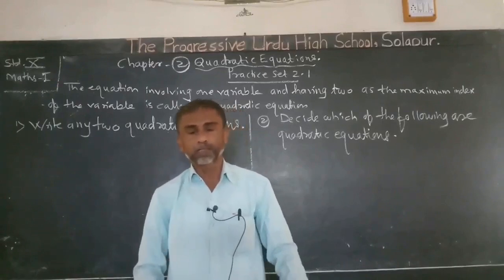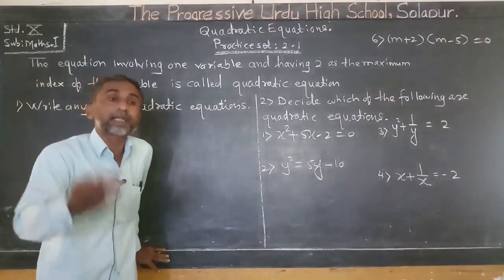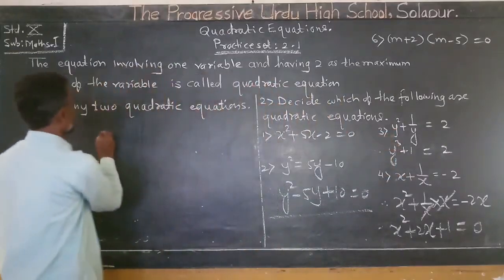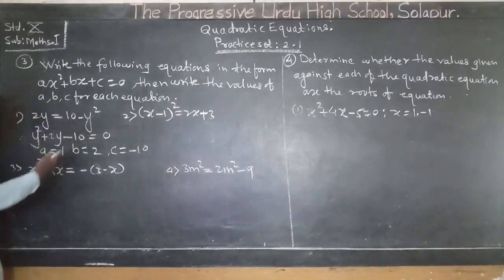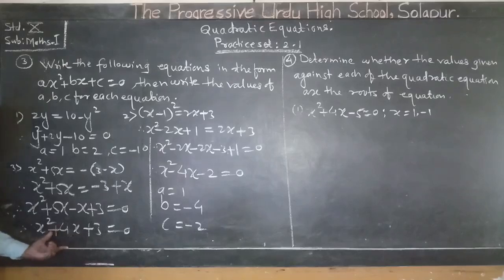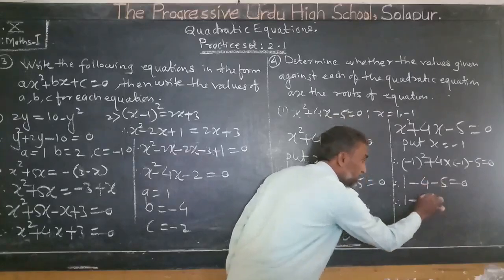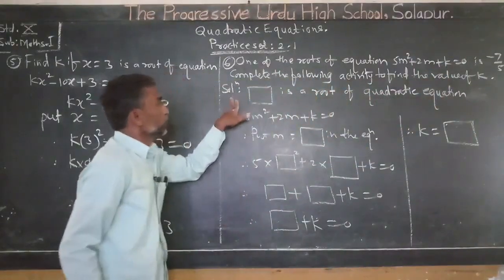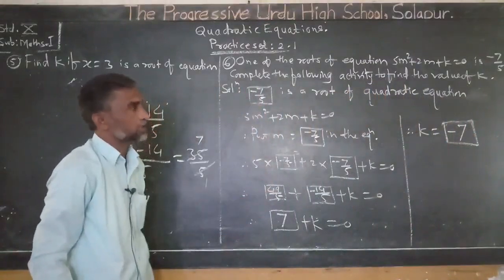|QUADRATIC EQUATIONS|PRACTICE SET 2.1|2nd CHAPTER-(STD-10-th) |(PART-1)| LEARN MATHEMATICS|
2nd CHAPTER
QUADRATIC EQUATIONS
PRACTICE SET 2.1 (PART-1)
SSC BOARD-PUNE
BY-A.GAFOOR SAGRI SIR
LEARN MATHEMATICS